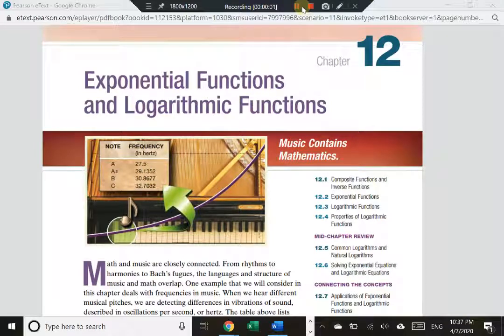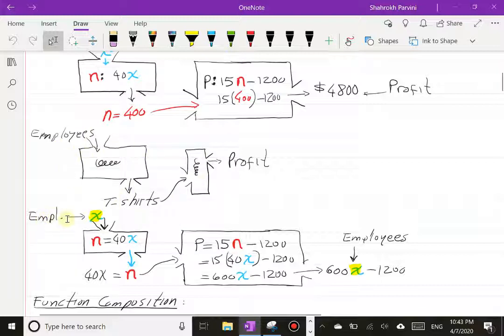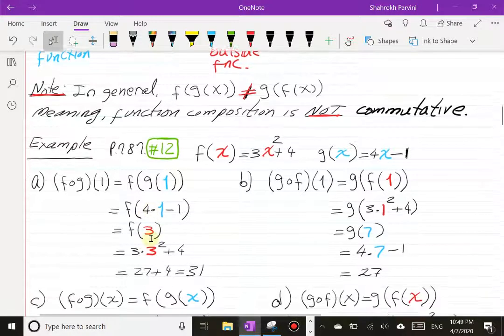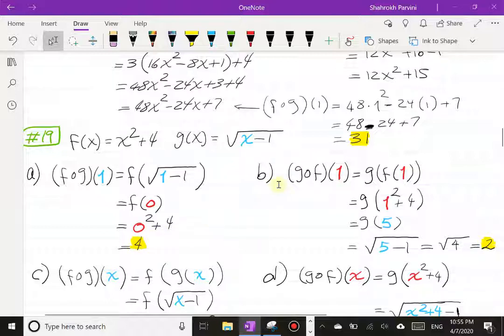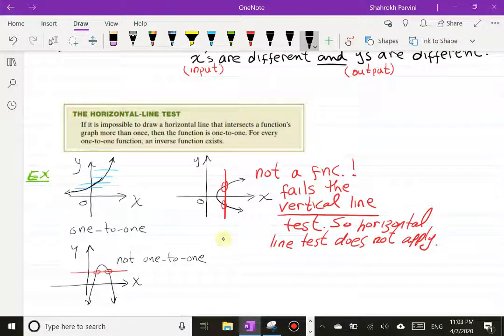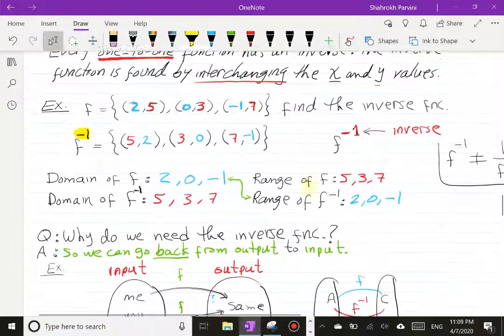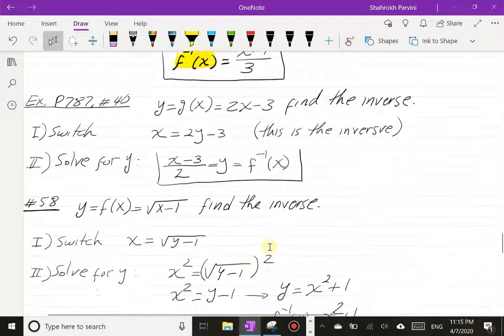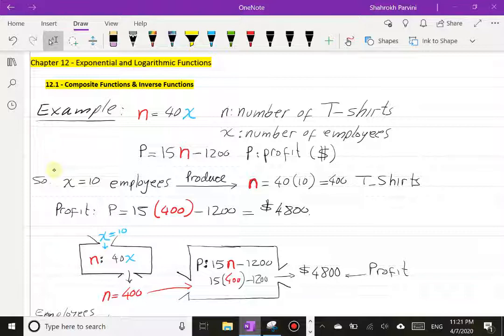IntAlg- 12.1 - Composite and Inverse Functions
Note: At 36:30 into the video, exercise # 40, the numerator of the fraction for the inverse function should be x+3.